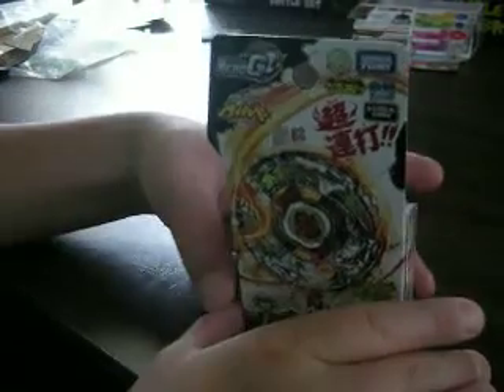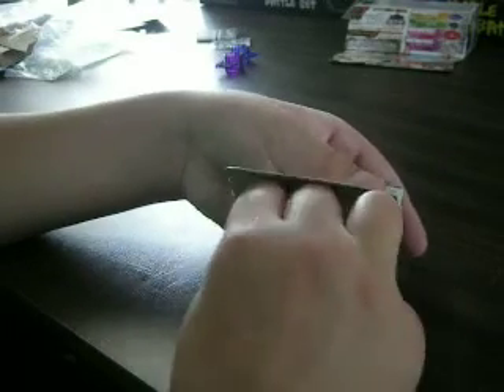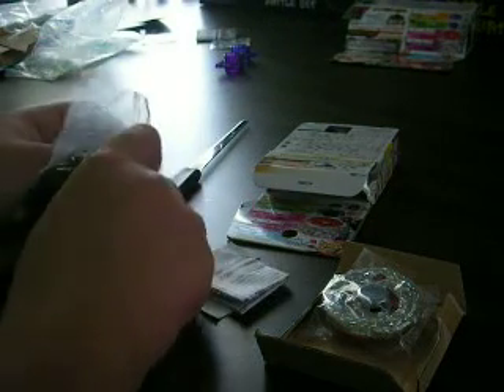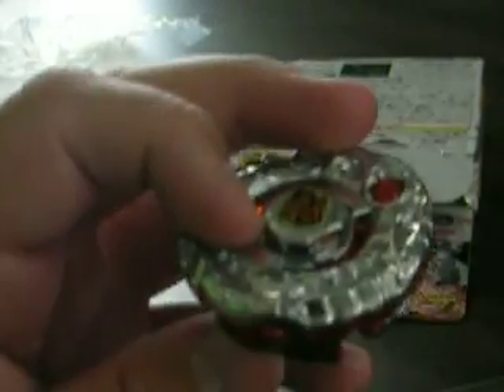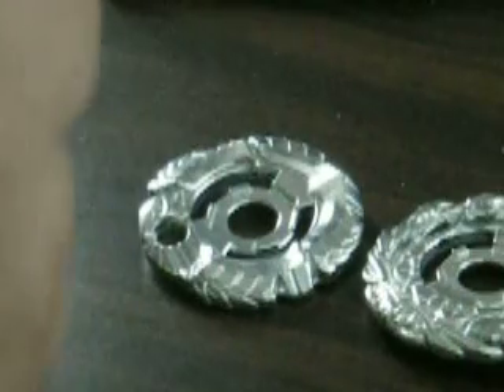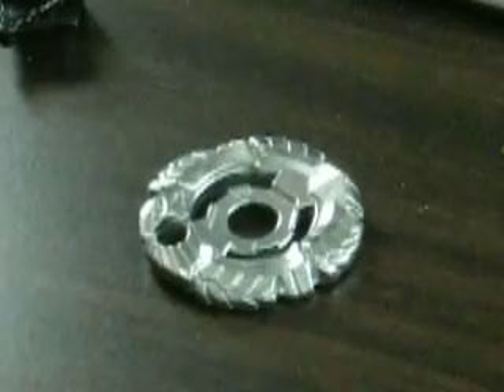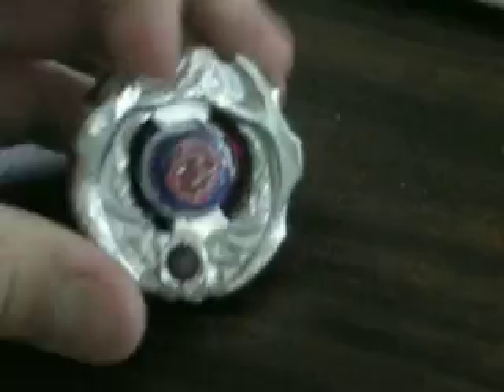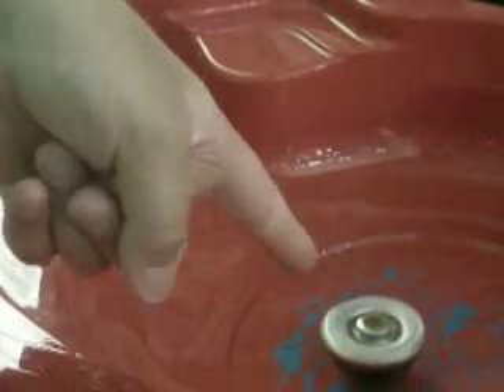beyblade bbg 2 shinobi saramanda sw145sd unboxing